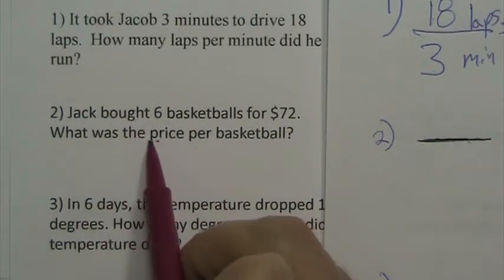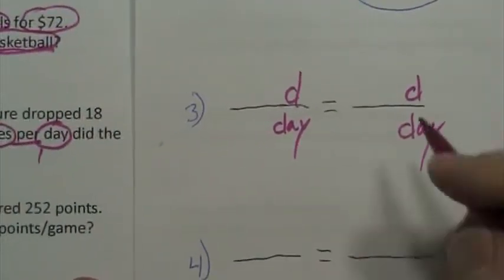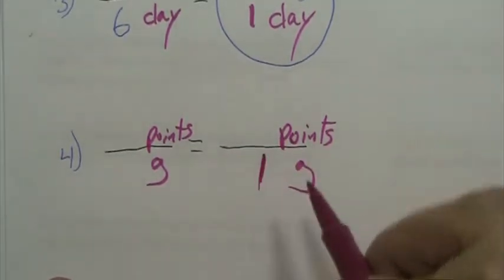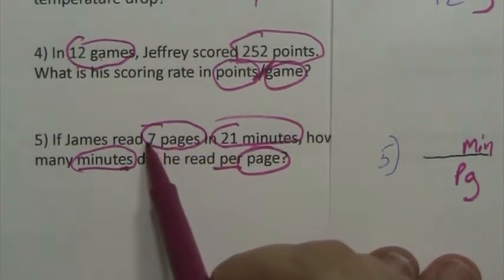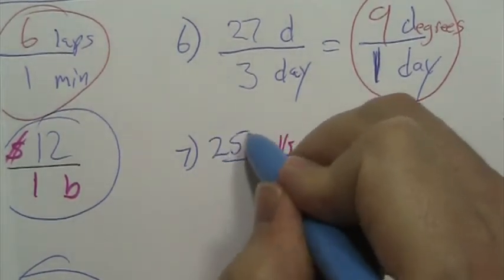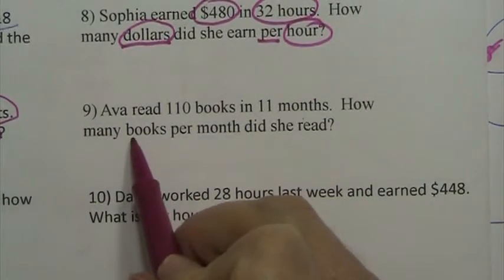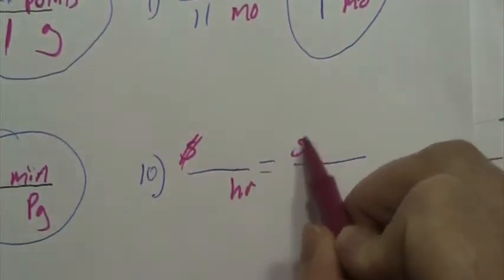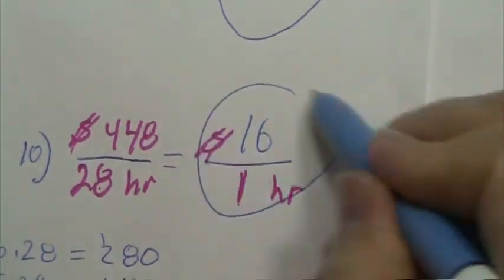Unit Rate Word Problems KEY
How to solve unit rate word problems.